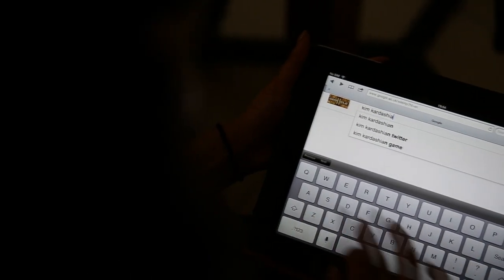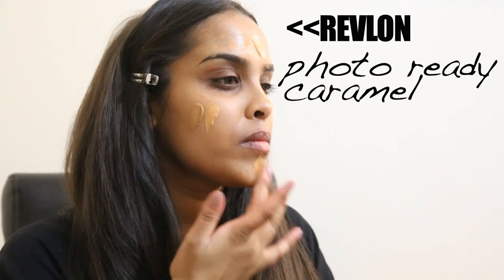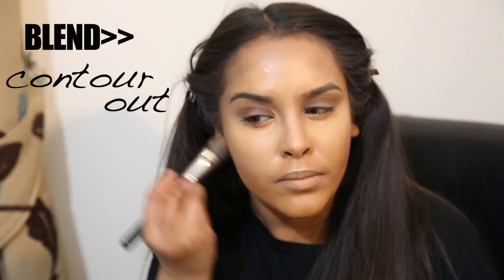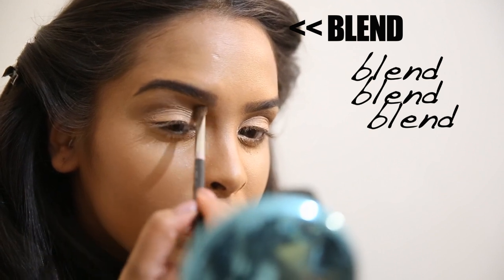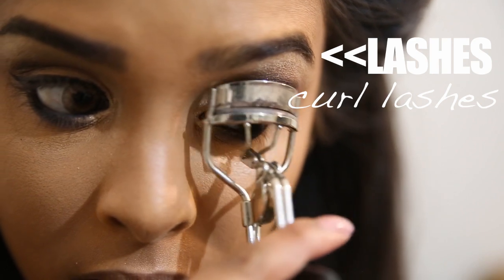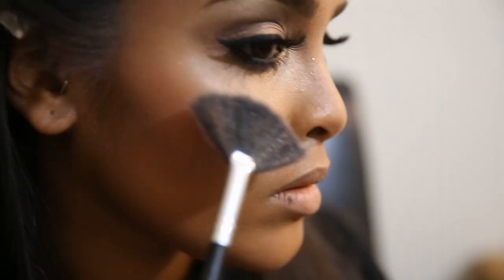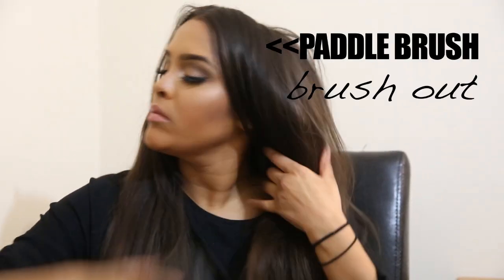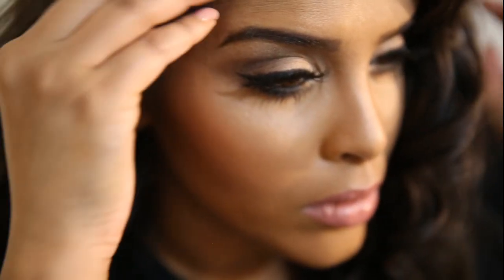Kim Kardashian Inspired Makeup&Hair| N1kk1sSecr3t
HAIR
HUMANHAIREXTENSIONSONLINE

I'm LOVING this hair! it's the perfect colour the company also offer:
100 day returns
free colour matching service
100% human remy hair
 $10 off any hair extension purchase - NIKKITA

PRODUCTS USED:
REVLON photoready foundation - caramel
MAC pro conceal palette - nw35, nw40, nc30
MAC mineralize powder loose - medium
MAC mineralize powder loose - medium dark
MAC handwritten eyeshadow brows
MAC pro longwear paint pot - rubenesque
MAC 15 warm eyeshadow palette
MAC cork eyeshadow
MAC charcoal brown eyeshadow
MAC antiqued eyeshadow
MAC dazzlelight eyeshadow
MAC blacktrack fluidline
SOAP&GLORY thick and fast mascara
PRIMARK sultry eyelahes
MAC in extreme dimension mascara
MAC sculpt contouring powder
MAC melba blusher
MAC global glow mineralize highlighter
MAC dervish lip liner
MAC faux lipstick
MAC fix +

rat tail comb - boots
tresseme heat protectant - boots
bobby pins&clips - boots